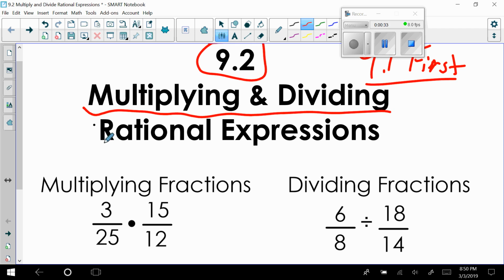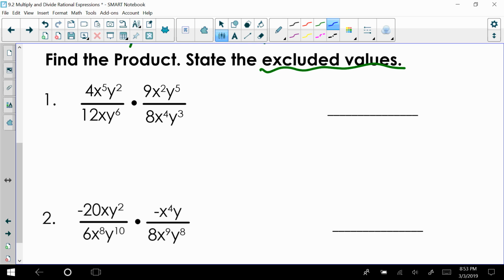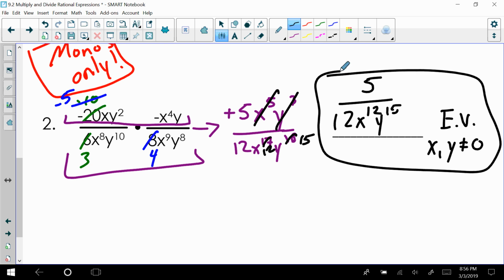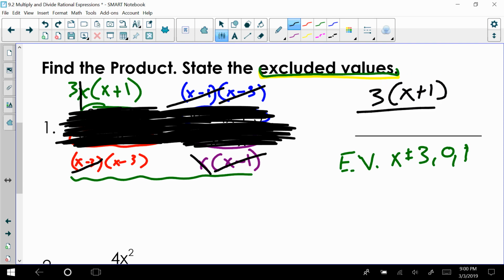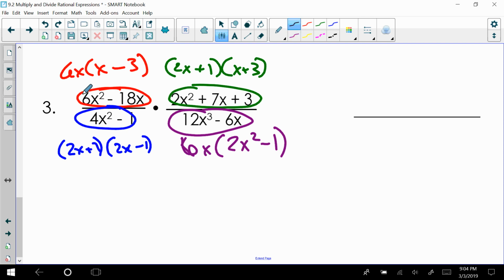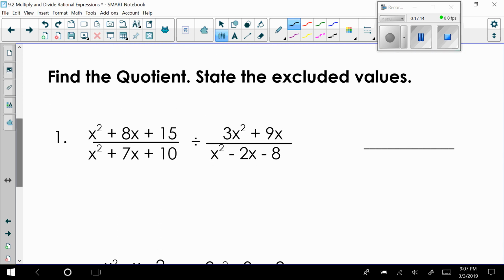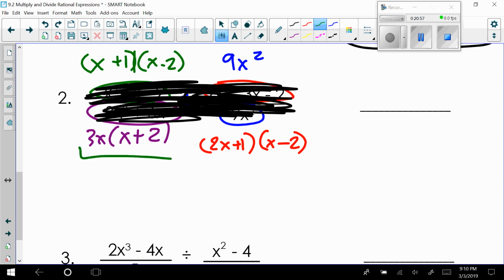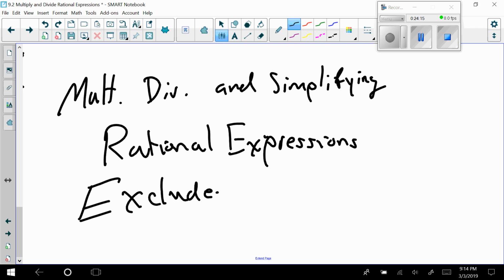Multiplying and Dividing Rational Expressions - Made Easy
This video explains how to divide and multiply rational expression while also finding excluded values.